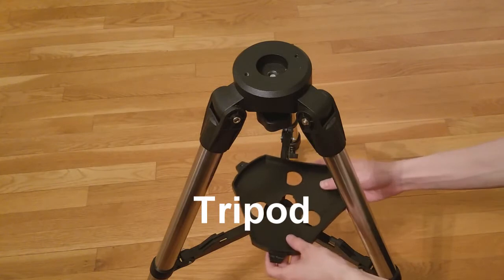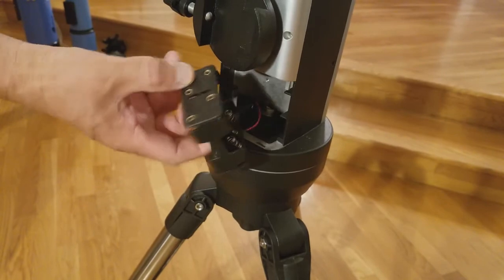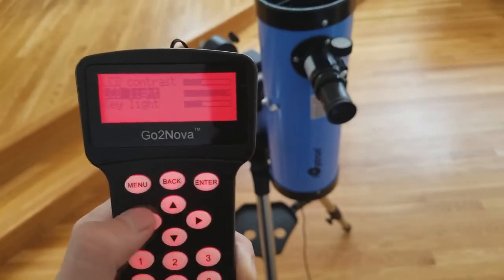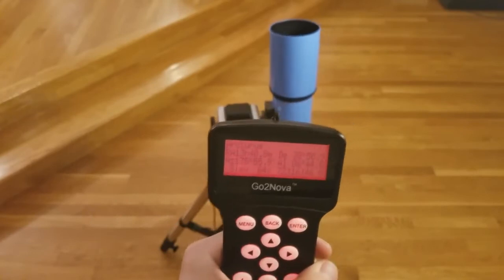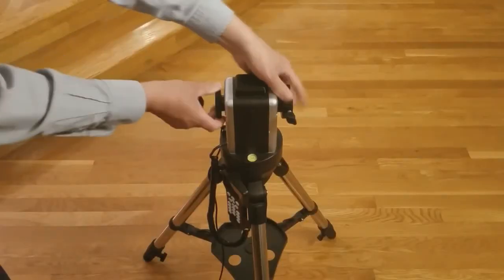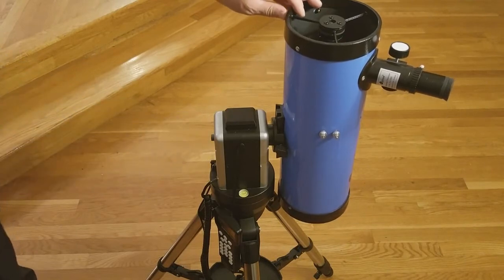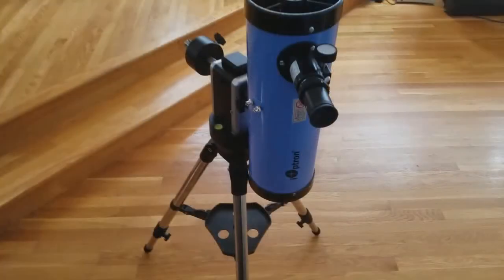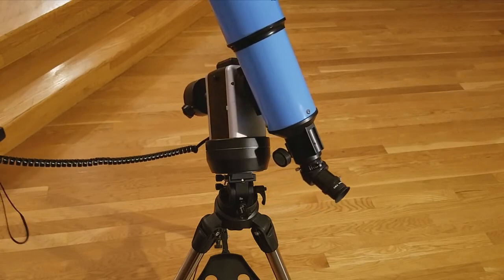iOptron CubePro Instruction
Instructional video for iOptron latest CubePro with a 8408 hand controller. It also displayed how to use a secondary dovetail saddle package and how to convert a CubePro to an EQ mount with an AZ base.